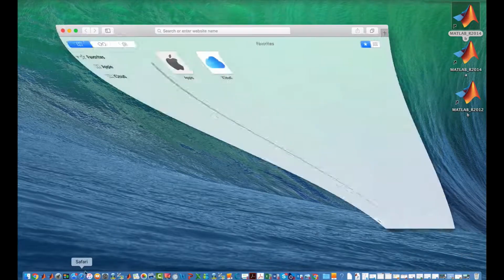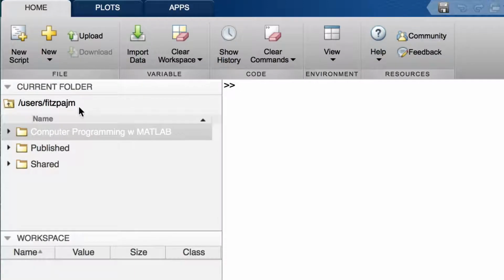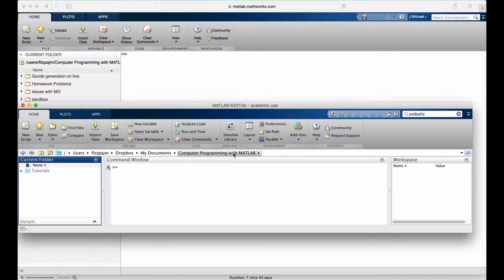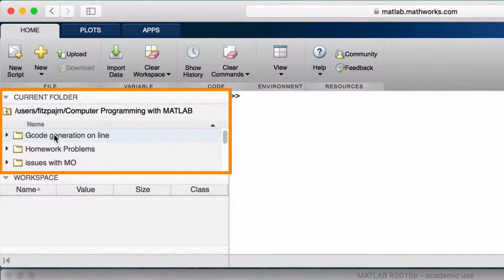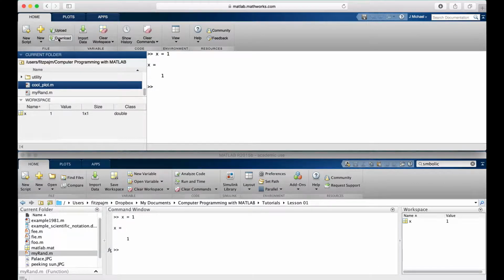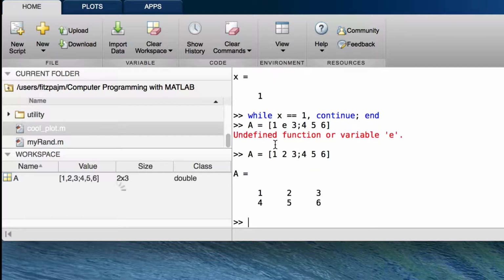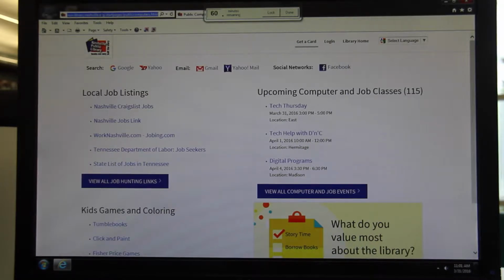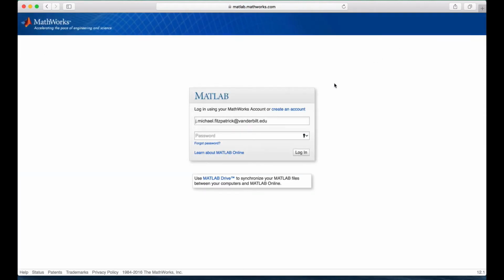2016 04 21 Lesson 1 3 MATLAB Online Old version